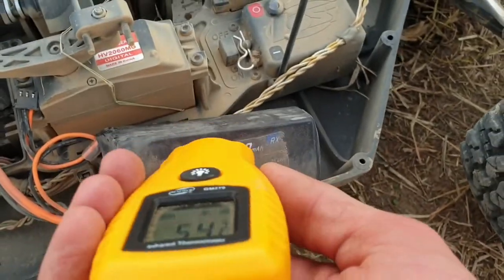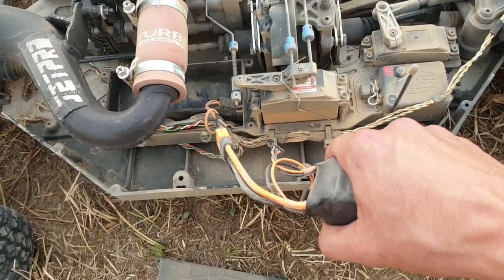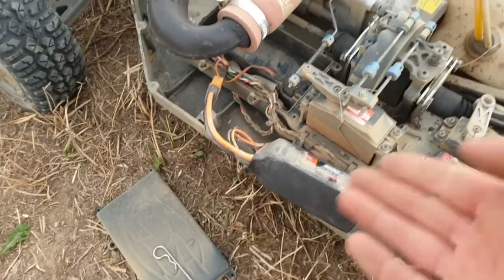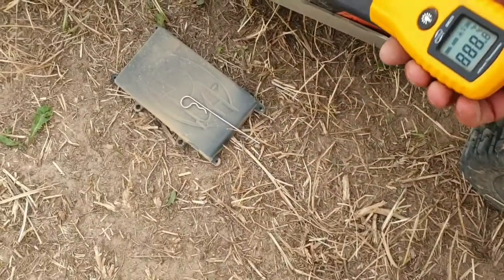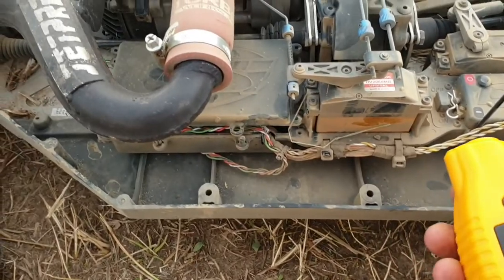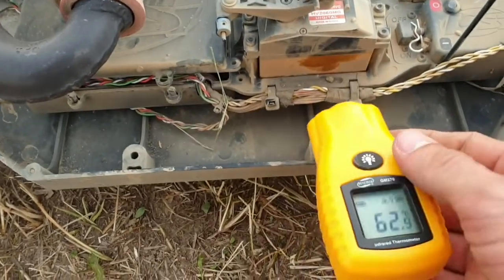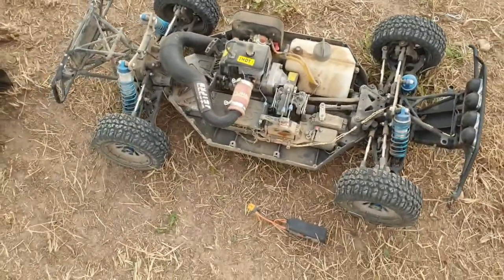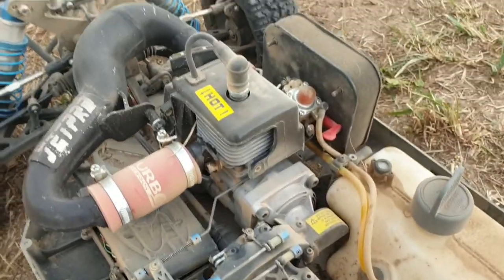Upalanie Losi 5ive 30.5 na King Size RC Poznań i temperatury pakietu i serwa 😳